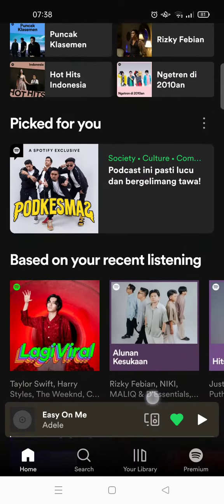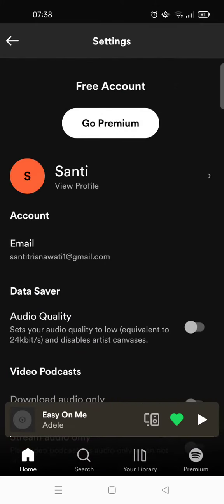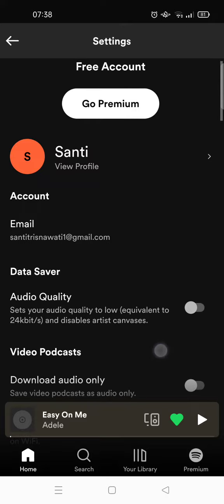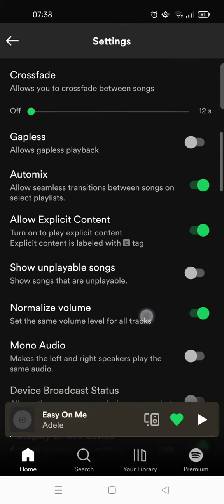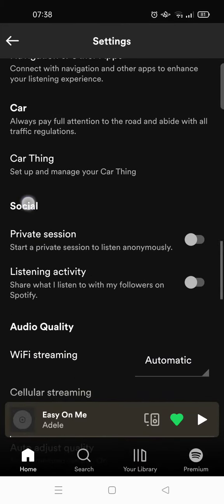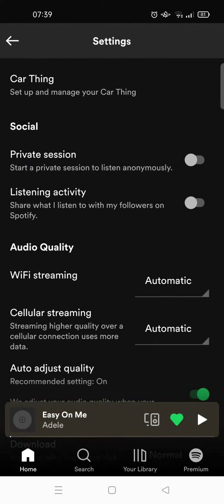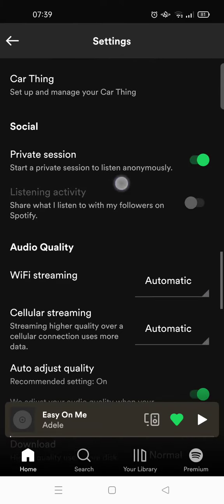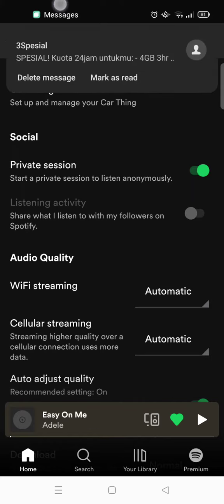How To Start Private Listening Session In Spotify NEW UPDATE September 2022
Hi guys, in this video I'll be showing you how to start listening songs on Spotify in private session